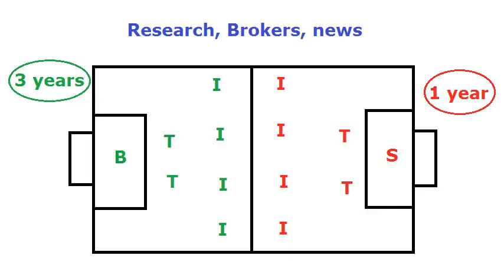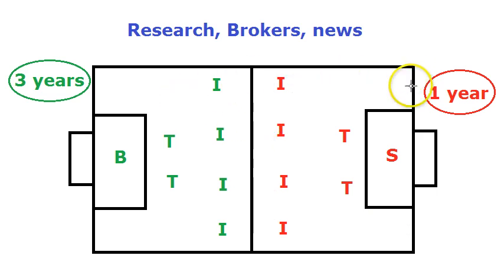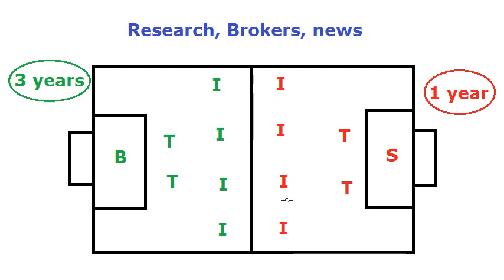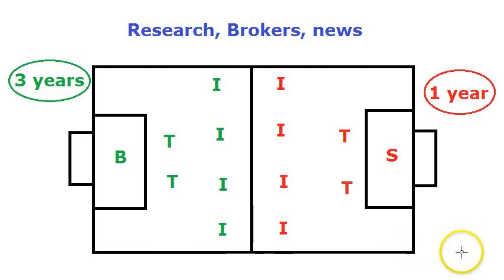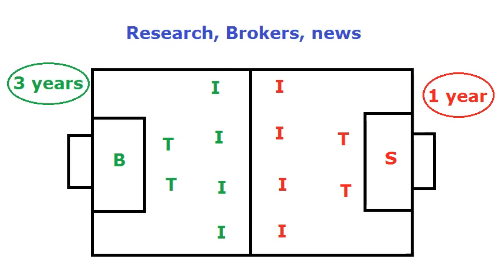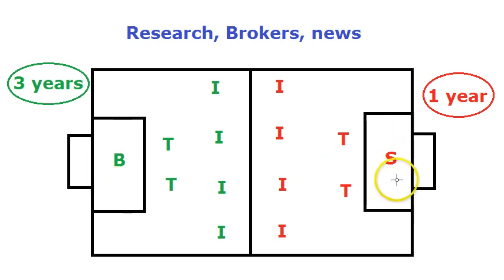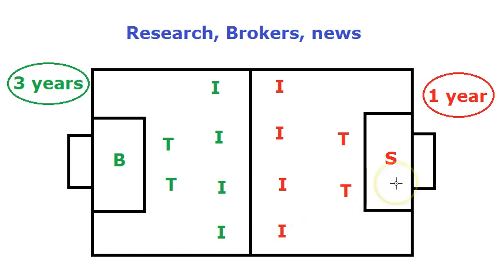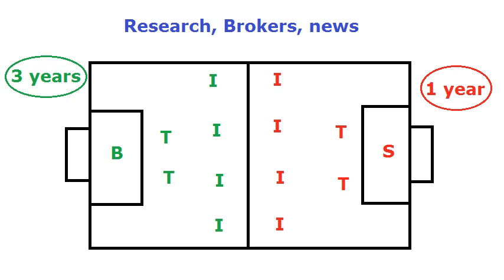Stock Market Trading Basics (vs) Football - Beginners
This video talks about how the Market operates and how the prices move ...

Understanding it to the subtle extent can help a lot.